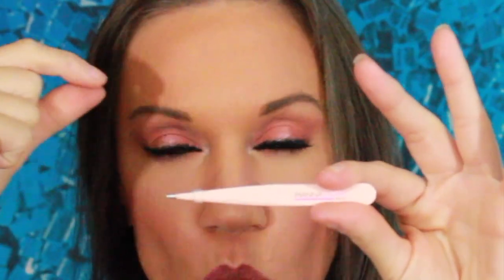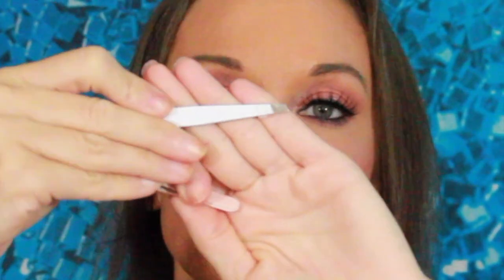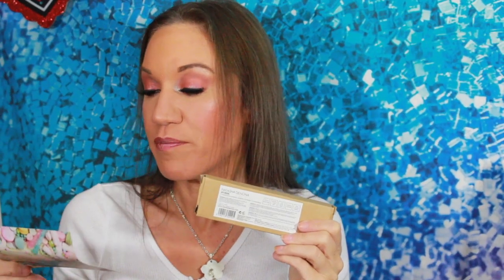Unboxing Boxycharm Base Box April 2021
Boxycharm Base Box Unboxing April 2021
Hey Gems! 💎 Today I am unboxing boxycharm for the month of April and I have anxiety. I am wondering if I will get the hyped-up Natasha Denona 5 pan palette. I have seen some of you not get it and I hate that you were disappointed. I order an extra box this month in hopes of getting one to giveaway. I truly love you all so much!
 If you are new do not forget to say hello!

My Subscription Boxes:
Boxycharm

Hank & Henry Lash Subscription
Themakeupinstitute.com

My FAVORITE products:
Wing stamp
lotion applicator
back scrubber

Lancome Foundation: